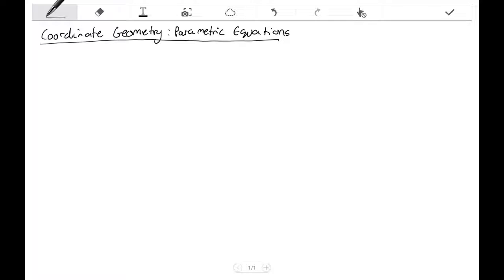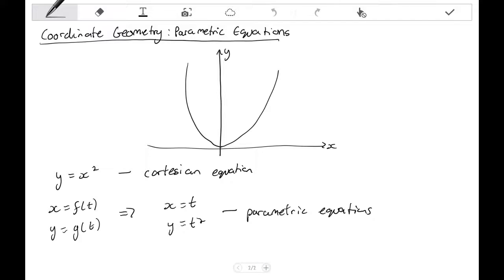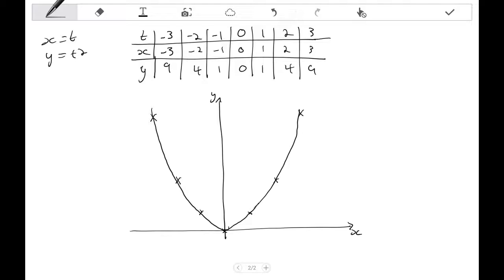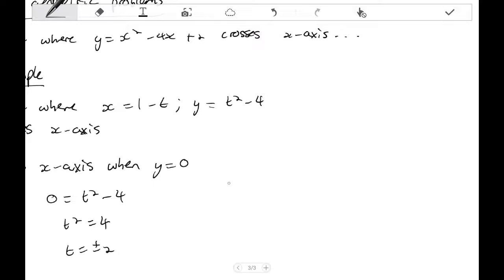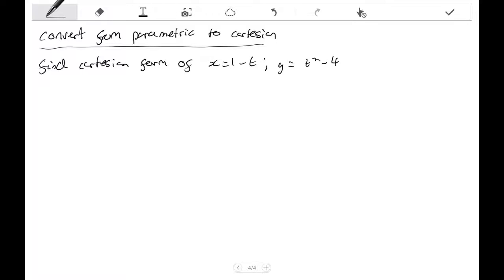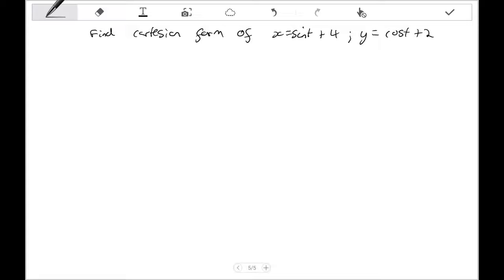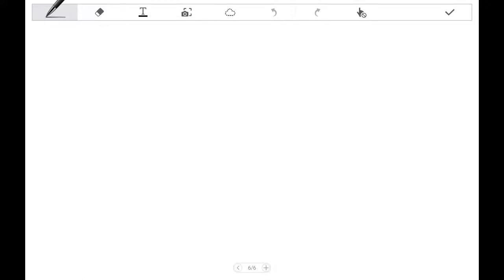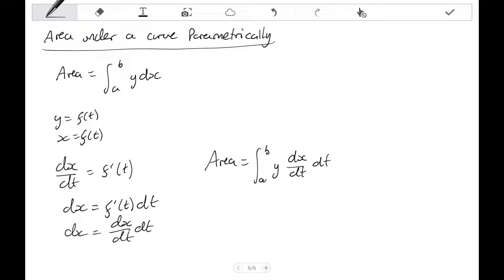Coordinate Geometry: Parametric Equations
Here we look at the basics of parametric equations.

We cover the difference between cartesian and parametric forms, and we look at how to convert between them.

We also cover how to find the area under a curve given parametrically.